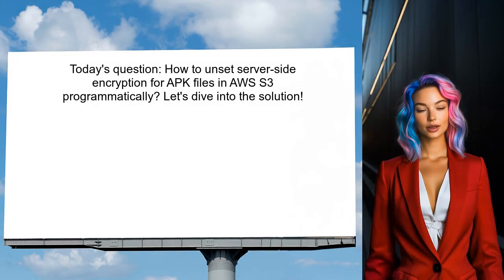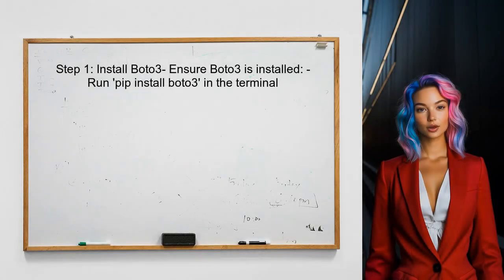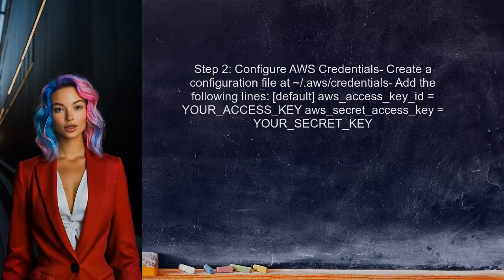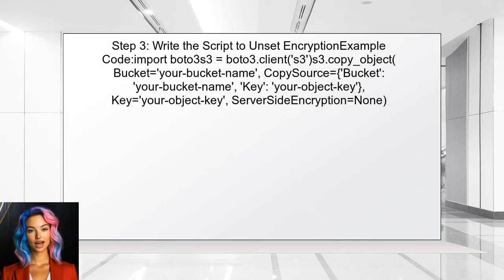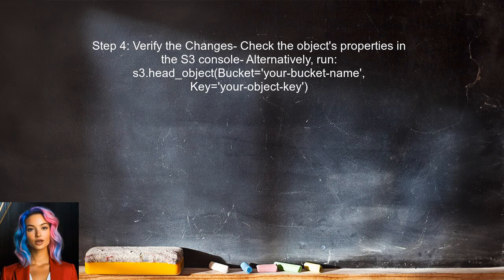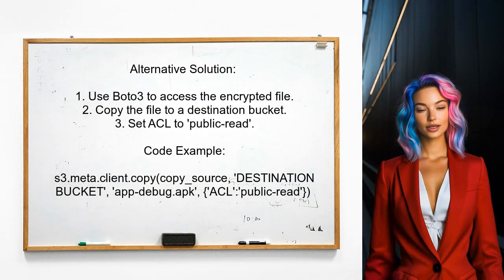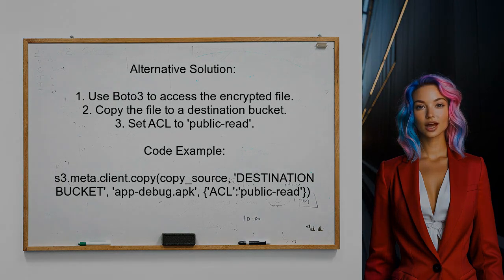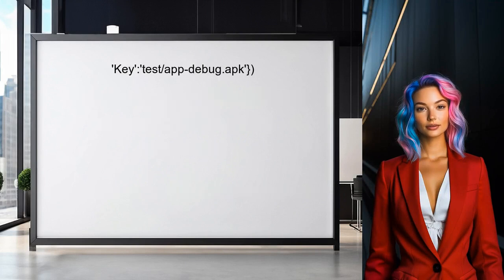How to Programmatically Remove Encryption from S3 Files in AWS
In this video, we’ll explore the process of programmatically removing encryption from files stored in Amazon S3. As organizations increasingly rely on cloud storage, understanding how to manage encryption settings is crucial for data accessibility and compliance. Join us as we walk through the necessary steps and best practices to ensure a smooth and secure transition for your S3 files.

Today's Topic: How to Programmatically Remove Encryption from S3 Files in AWS

Related to